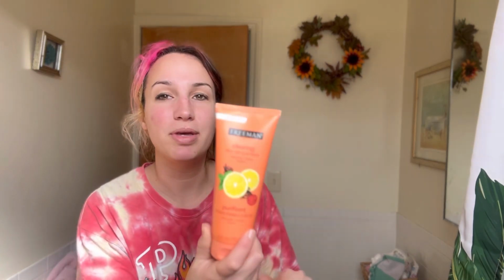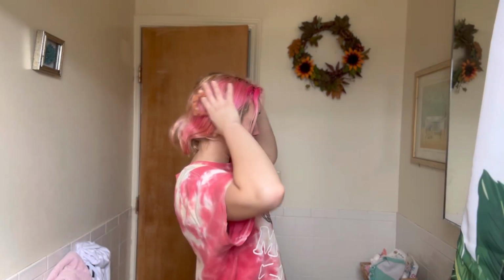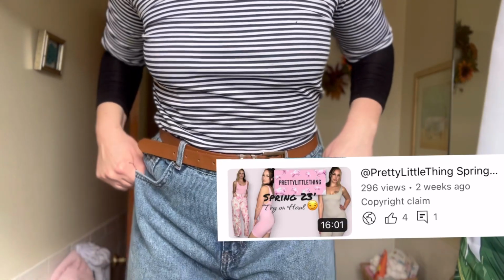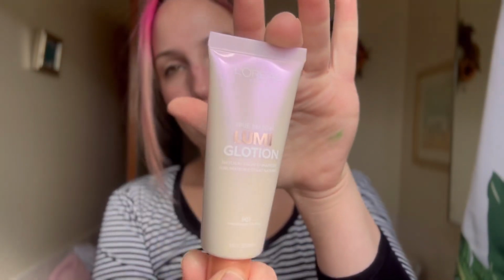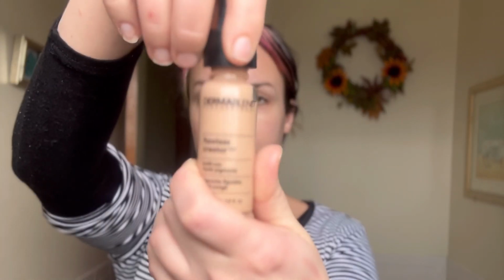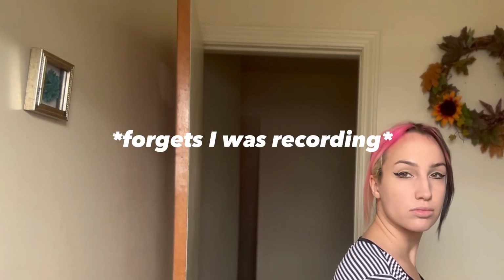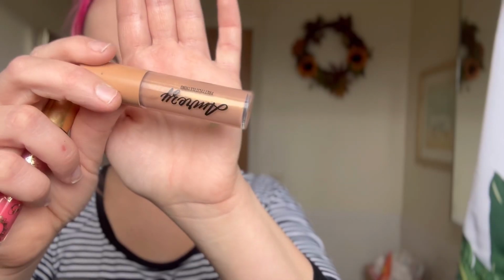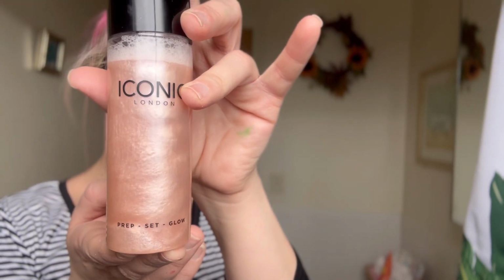GRWM- Dollar Store & High End| Easy Breezy Light look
Videos mentioned linked below!!

Instagram.com/rishellaa
Instagram.com/h3avenly_thrifts